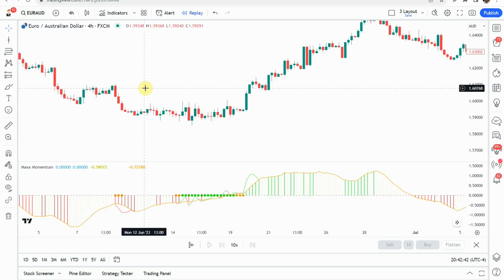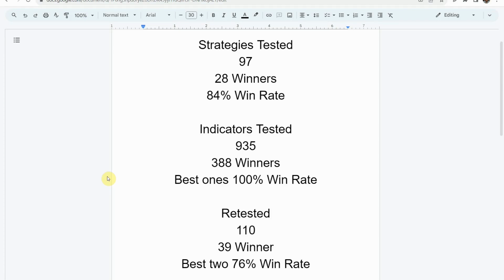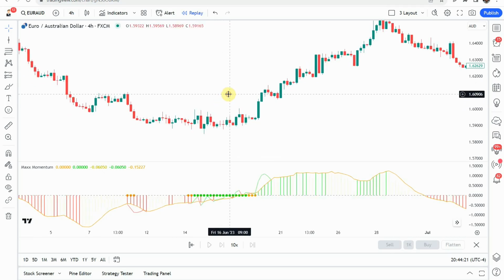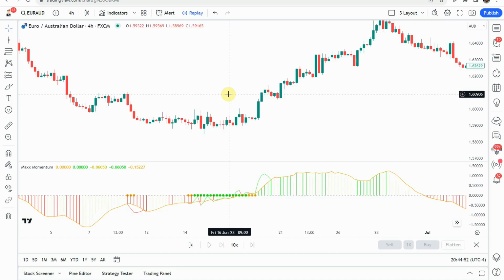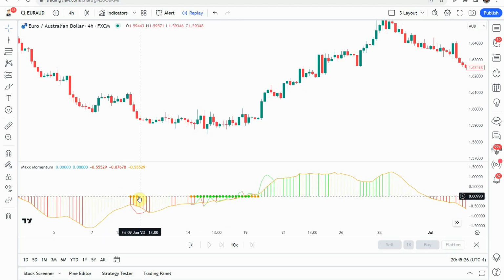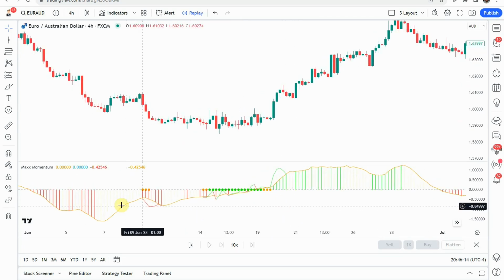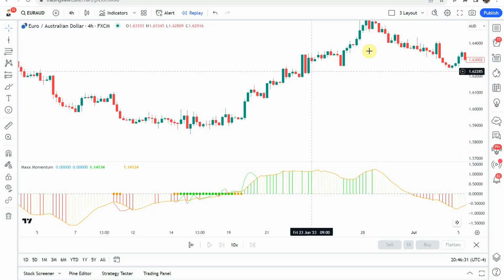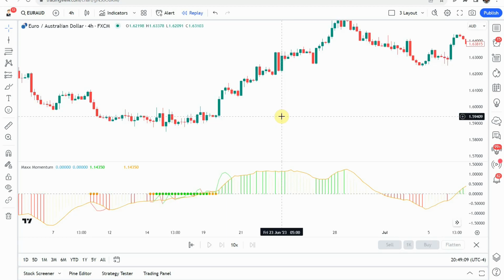TradingView Indicator Detects High Accurate Momentum??? Maxx Momentum Advanced Test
Maxx Momentum Advanced Test